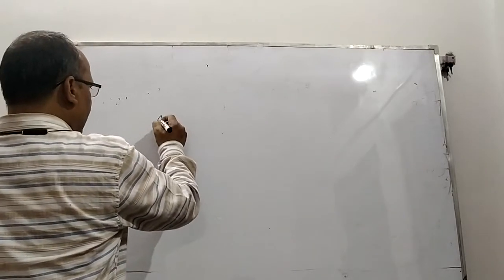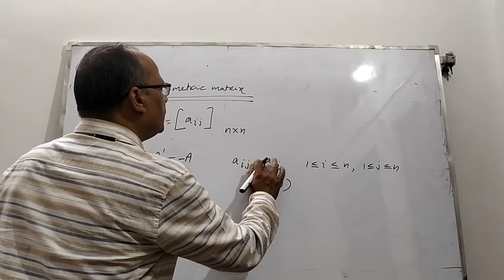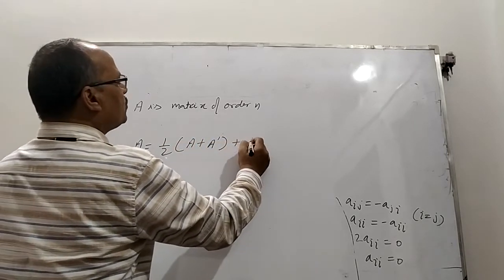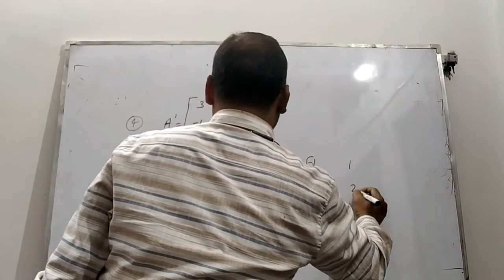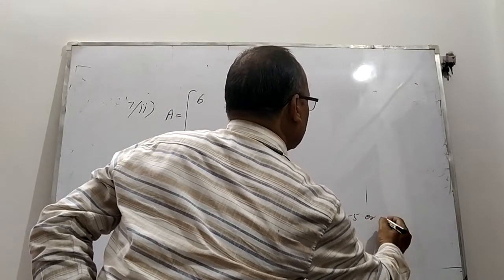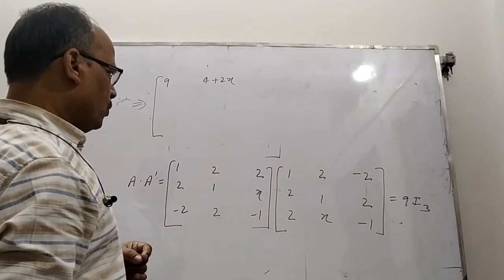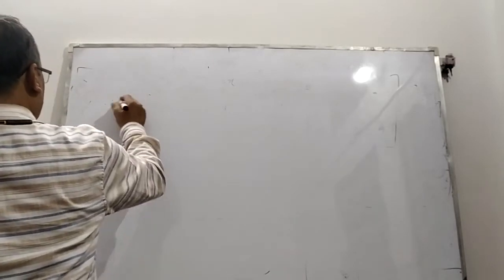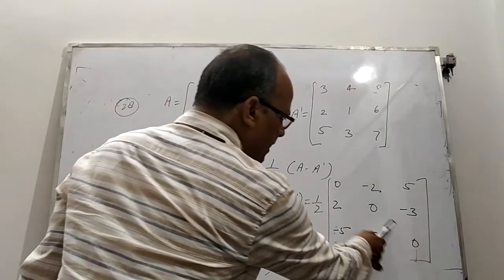Lec 5 of matrix CL 12